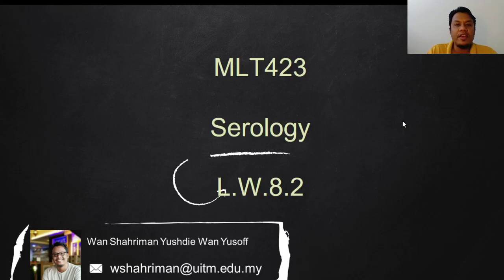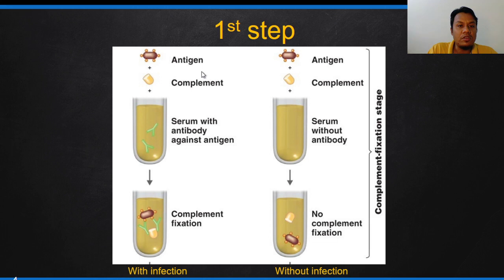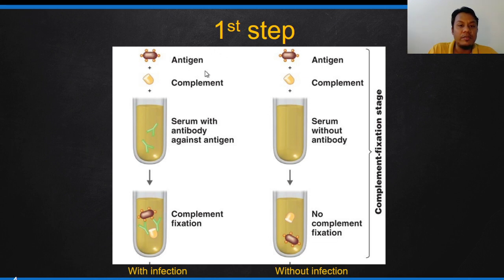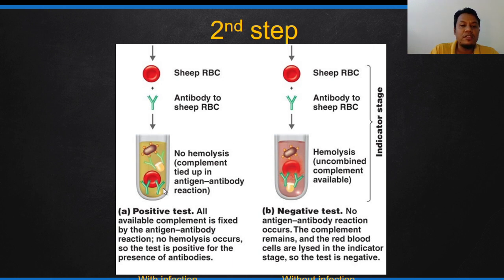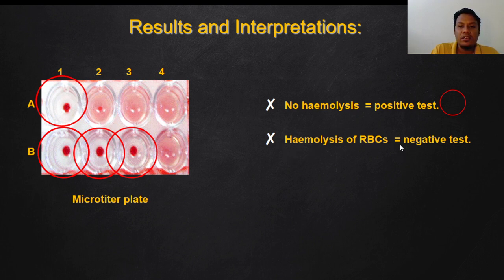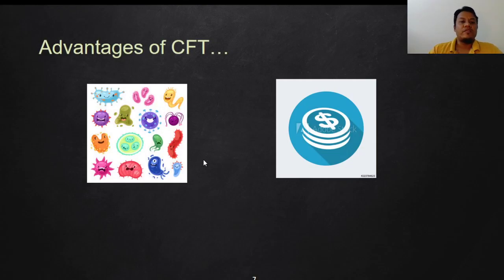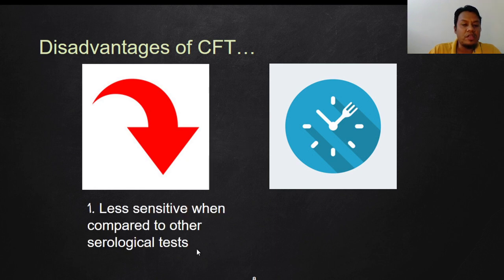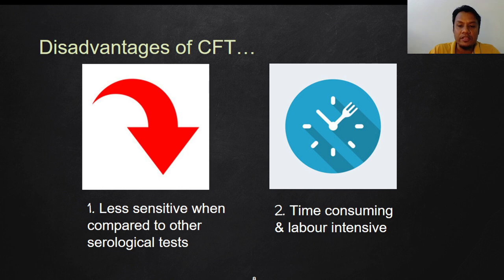Serology MLT423_Lecture week 08.2: Complement Fixation Test. Part 2.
Serology MLT423_Lecture week 08.2: Complement Fixation Test. May 2020. Wan Shahriman Yushdie Wan Yusoff. The principle behind the procedure of CFT.